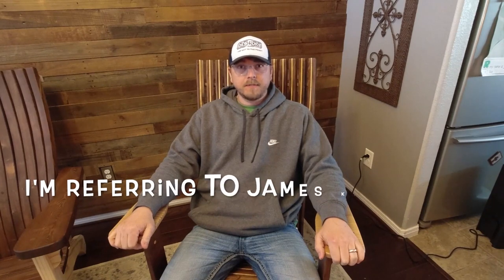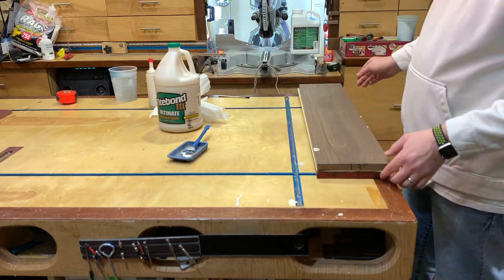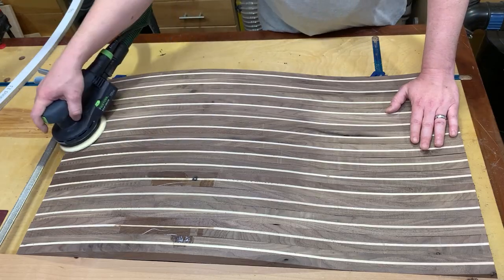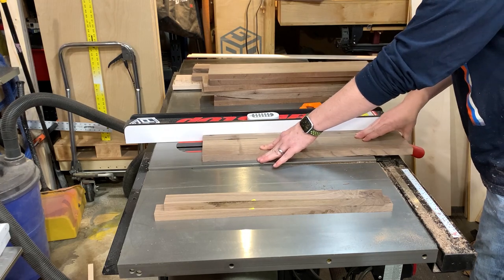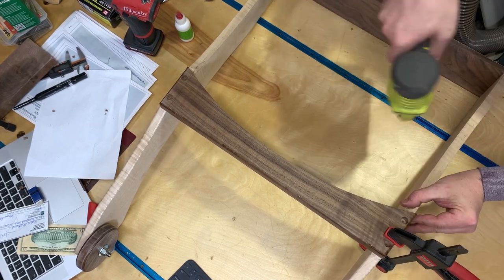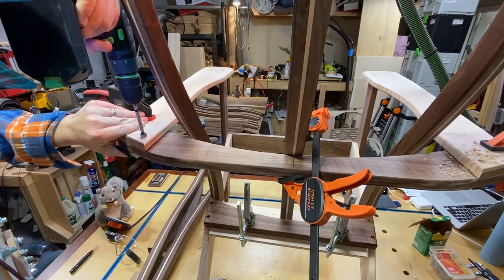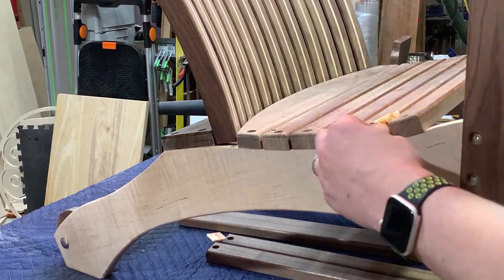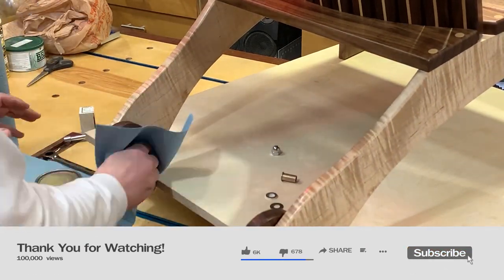DIY | How To Make Money Building an Adirondack Chair | KFWW Build Off Challenge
Kings Fine Woodworking Adirondack Chair Build-off!!!

VOTE FOR YOUR FAVORITE CHAIR AND GET ENTERED TO WIN FREE PRIZES!!  Then go over to the "competitions" build video and do the same.  Vote for your favorite! Scott's Chair is super cool and worth watching his build video!

These chairs are incredibly comfortable and a great choice to build and sell for great profits!!!  $$$$

In this video you will see my build process and how I took this chair to the next level!

He makes incredibly valuable videos that you can learn so much from!  I know I do!  Also, consider joining the Kings Fine Woodworking FaceBook community!